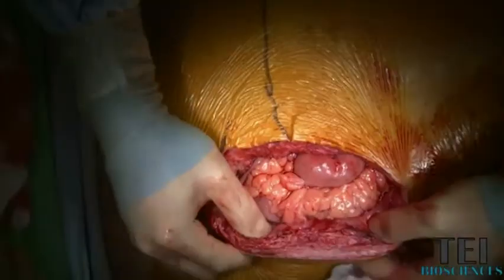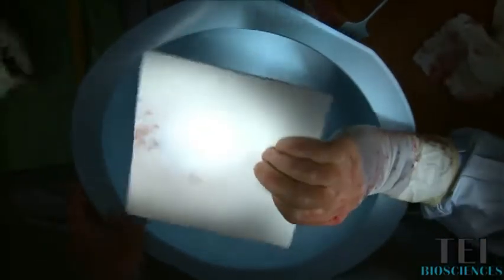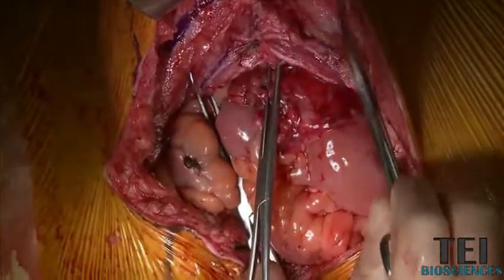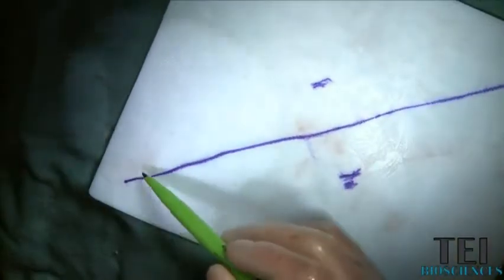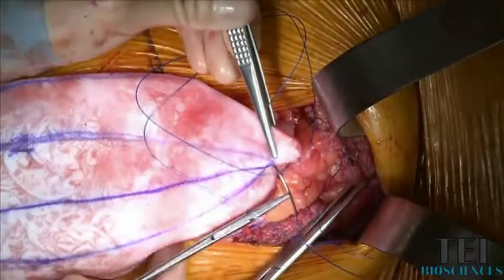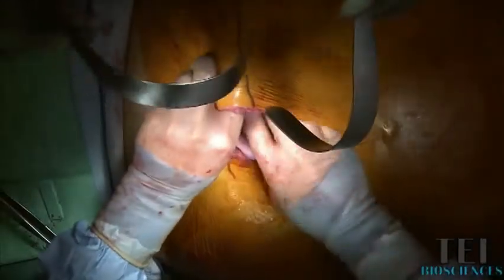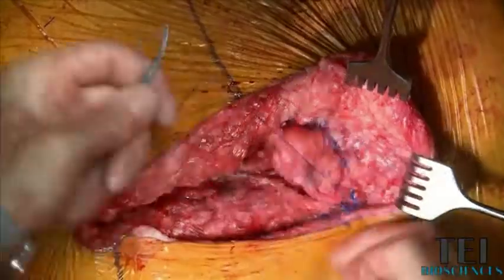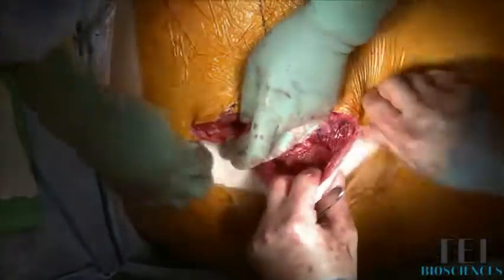Abdominal Wall Reconstruction using SurgiMend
Dr. Jesse Selber of MD Anderson Cancer Center demonstrates the use of SurgiMend for Abdominal Wall Reconstruction